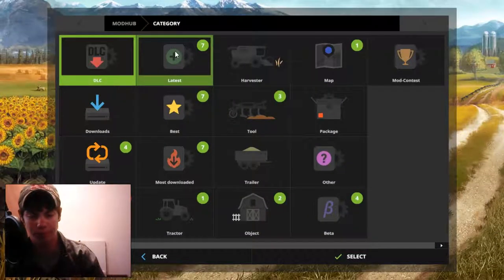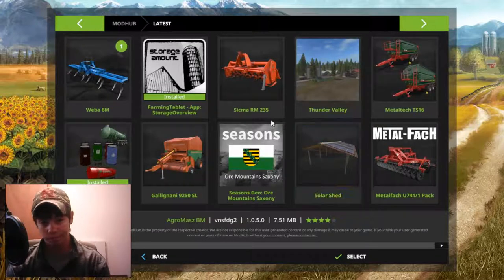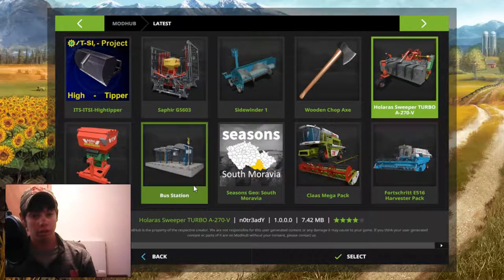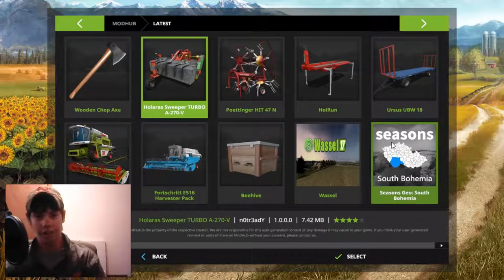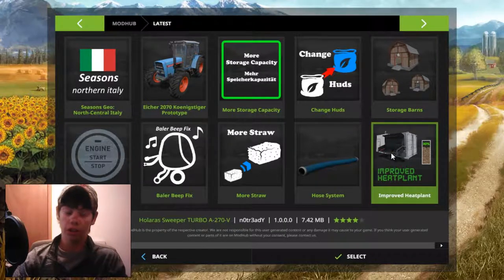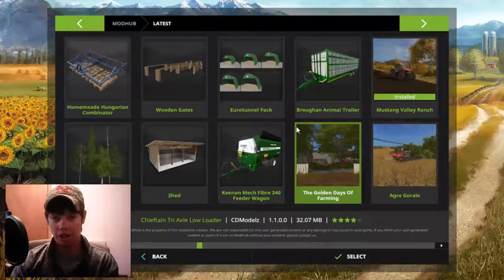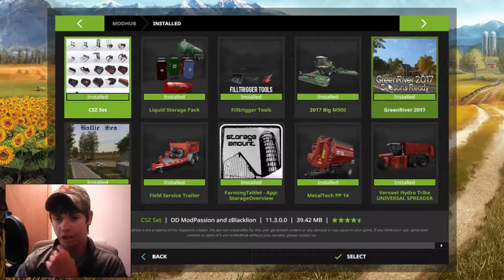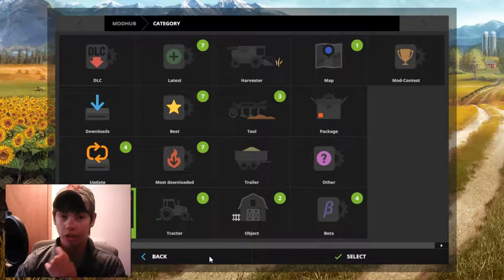what has been going on with the channel